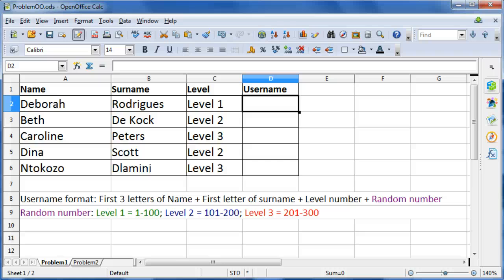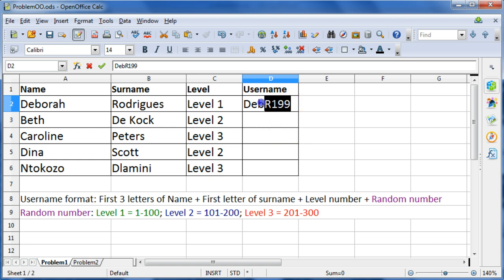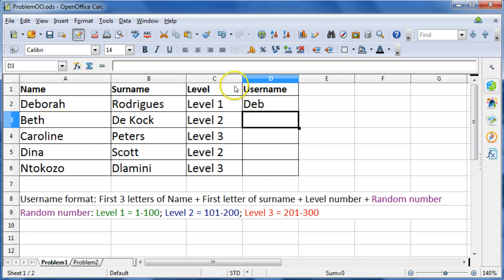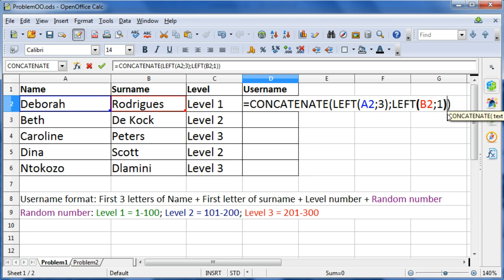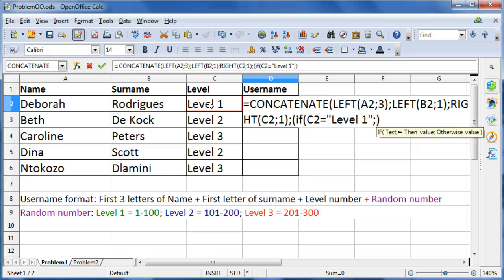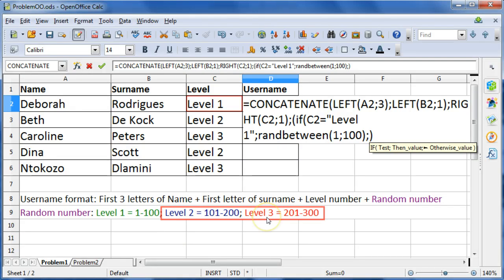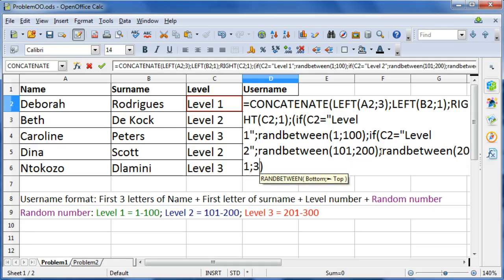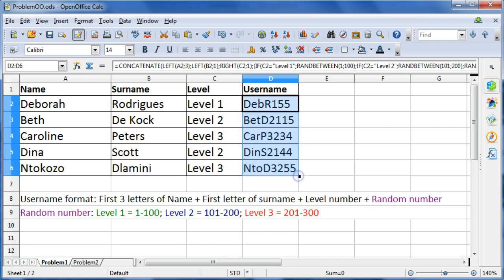CAT 12 Spreadsheets OpenOffice - 6 Using Functions to Solve Problems I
CAT_12_Spreadsheets - 6 Using Functions to Solve Problems I